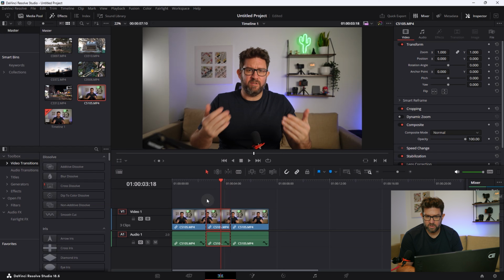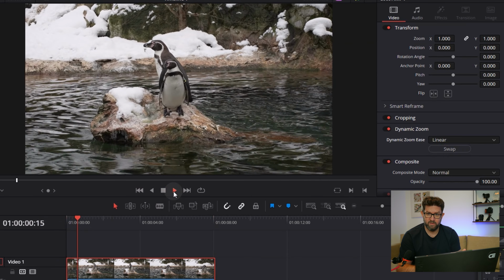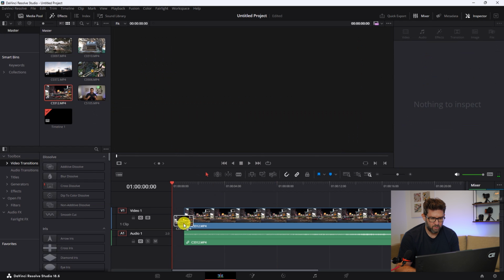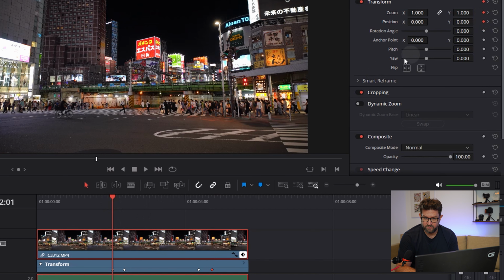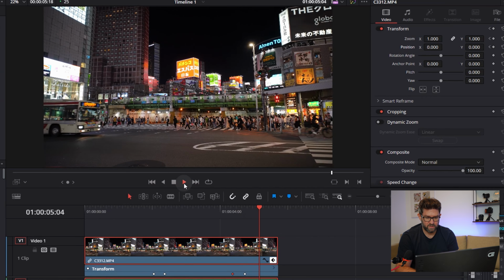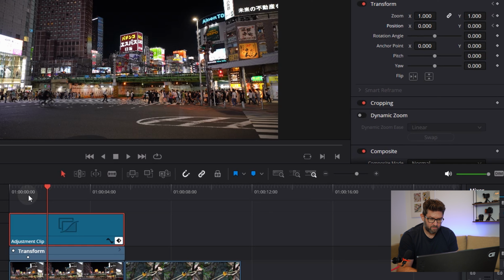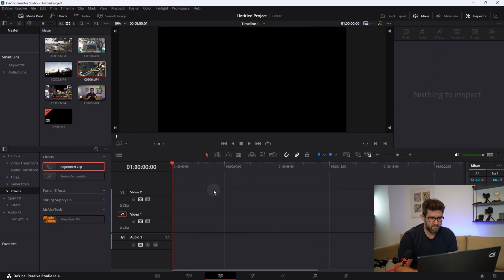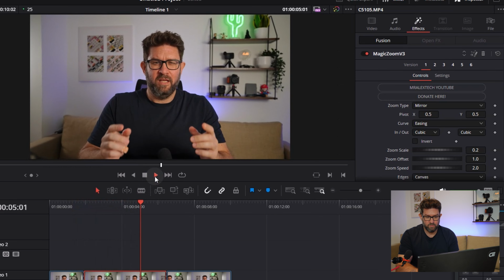Zoom Like a PRO with These 3 Easy DaVinci Resolve Hacks!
Welcome to our DaVinci Resolve 18.6 Zooming Tutorial catered specifically for beginners!

Sony A7IV with Kit Lens
Sigma 16-28mm f/2.8 DG DN Contemporary Sony FE
RØDE VideoMicro II
Sony A7IV with Kit Lense
Rode VideoMicro Gen 1

In this easy-to-follow guide, we'll delve into the world of zooming techniques, teaching you not only a quick and simple zoom but also the dynamic zoom feature right out of the box in DaVinci Resolve 18.6. But that's not all! Discover how to masterfully customize your zooms with manual keyframes, adding a personal touch to your projects. So you'll get 3 way how to add a zoom here for free! I'll also unravel the power of Adjustment Layers, showing you how to use them as overlay templates for recurring, but editable zoom effects. Join us on this journey of creative exploration and elevate your video editing skills with DaVinci Resolve. It's beginner-friendly, it's informative, and it's your gateway to unlocking captivating zoom effects. Let's dive in and make your videos stand out! Davinci Resolve is available in a FREE version AND you can download it - There is also a chargable Studio Version available, but for our tutorial the free version is completly sufficient.

Timecodes:
0:00 Introduction & Outlook
0:44 Another BIG THANK YOU
1:42 Why we do need ZOOM effects in Videos?
4:00 Fast Setup of Davinci Resolve 18.6
5:07 Quick and Simple Close Up Zoom
8:07 Dynamic Zoom (Out of the box effect)
12:48 Customized Zoom with Keyframes
20:36 Ajustment Clips as Zoom Templates
26:24 Magic Zoom v3 by MrAlexTech
30:29 Outro & See you soon!